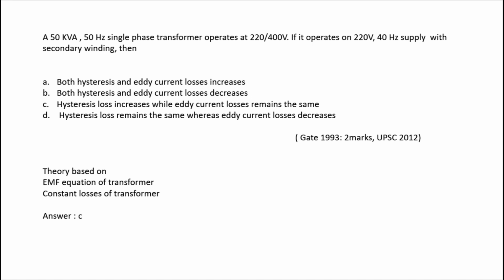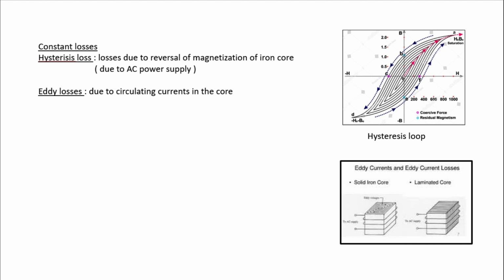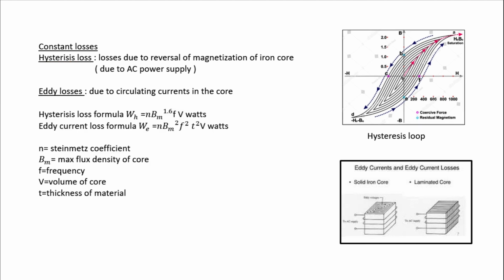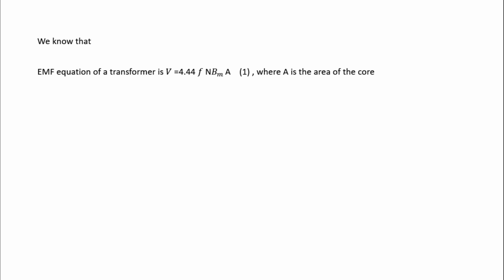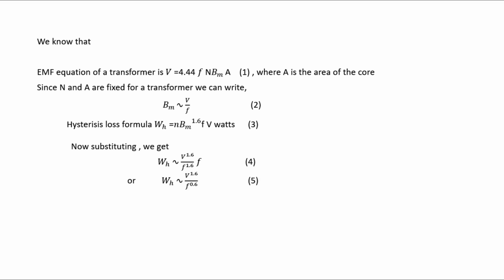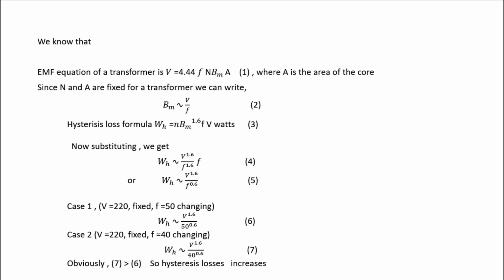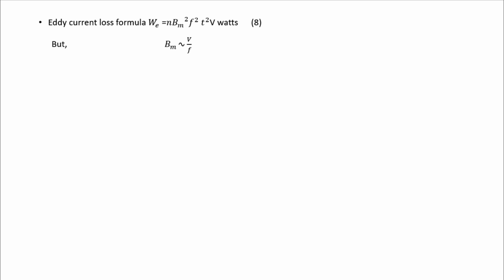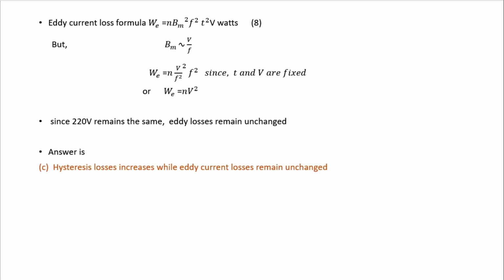Electrical Machines - Previous Year Questions (Part 1)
This video gives a description about the constant losses of a transformer and how it is related to frequency of power supply.